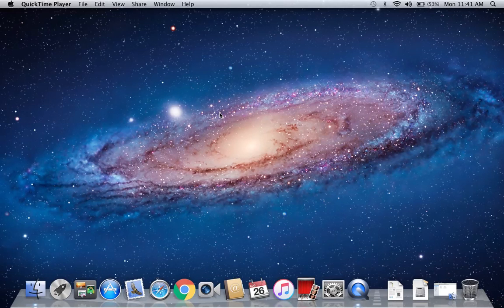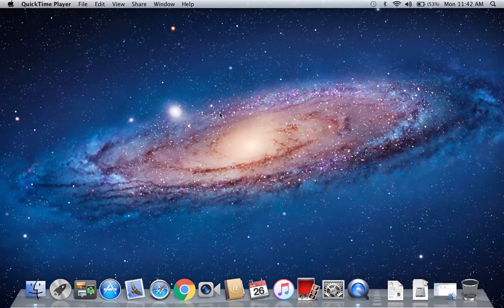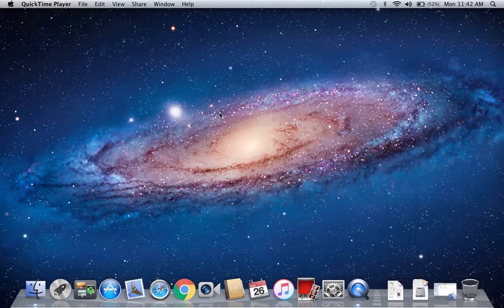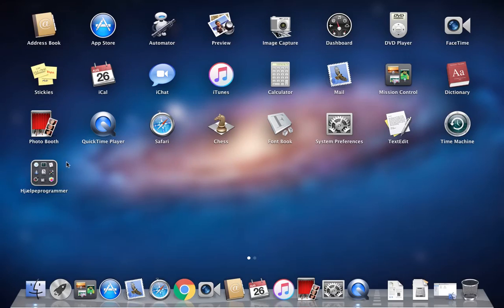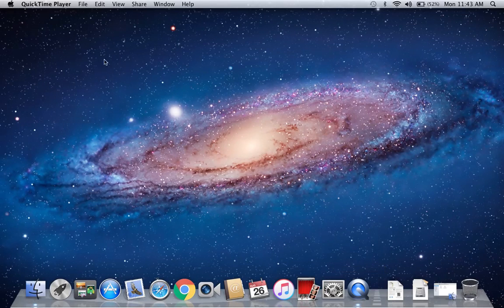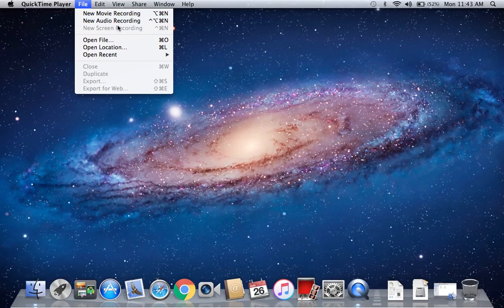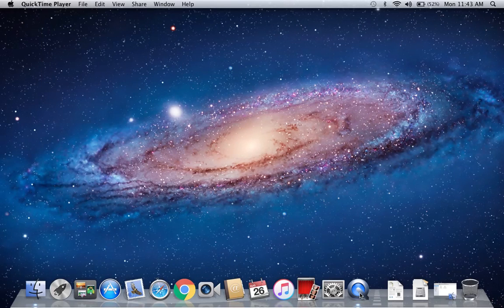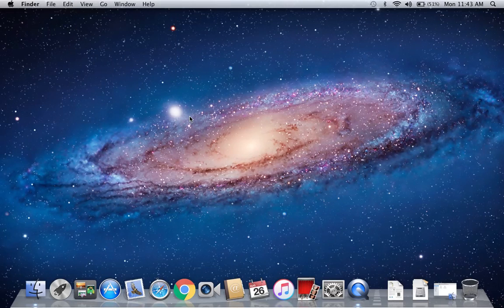How to screen recording in macebook pro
In this video I just cover how to find recorder in macebook and how to do screen recording in macebook..